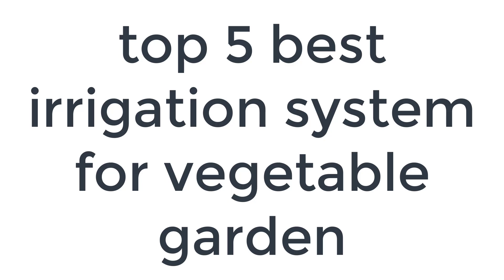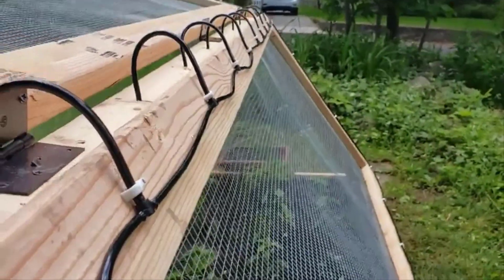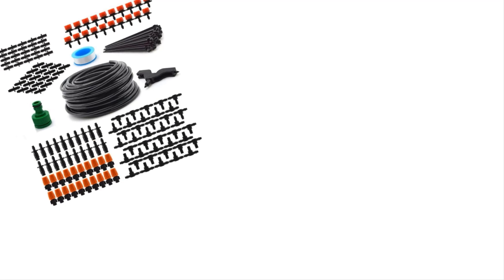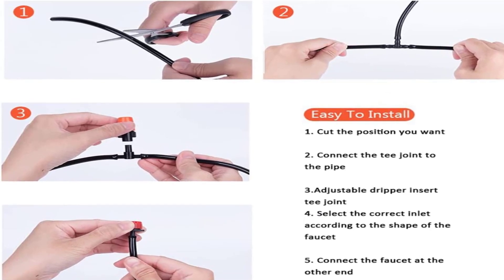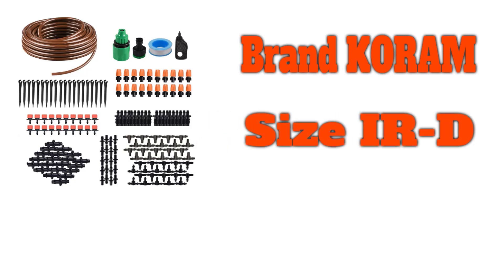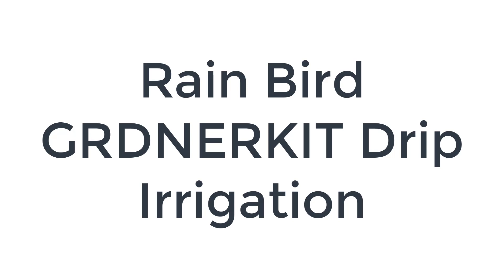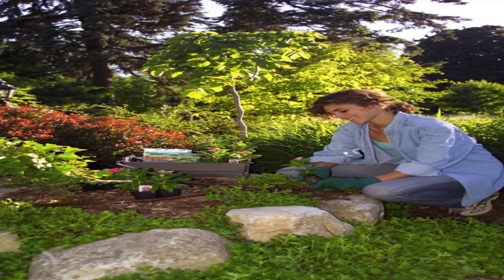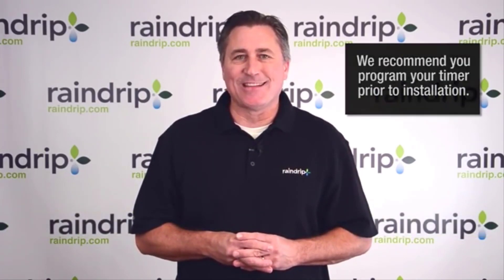Best irrigation system for vegetable garden 2023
NO 5 Rain Drip R567DT =

No 4 Flantor =

No 3 KORAM =

NO 2 Rain bird =

No 1 SJYDQ =